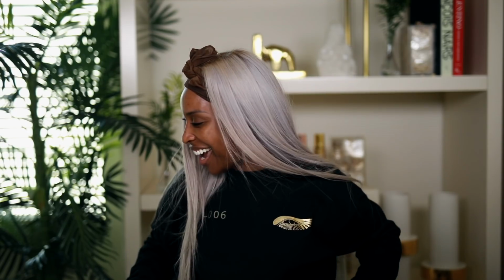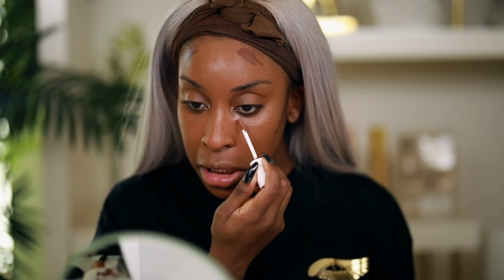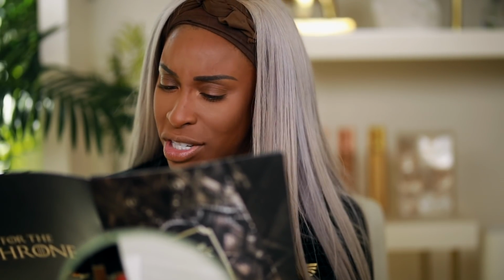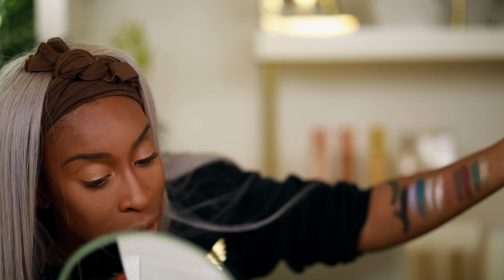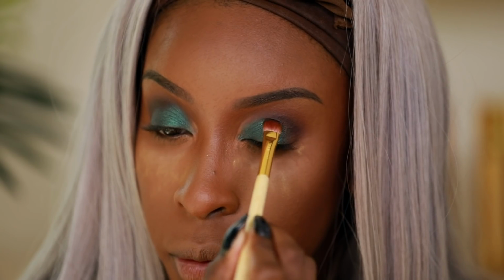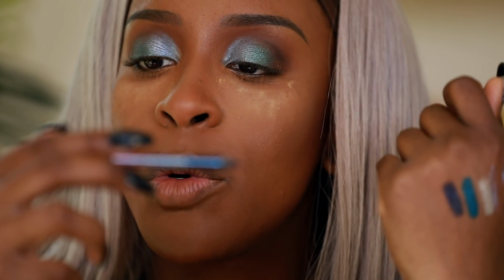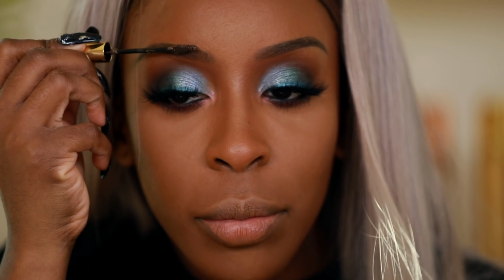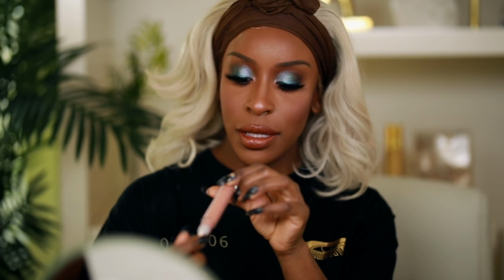GAME OF THRONES Makeup Collection?! But... | Jackie Aina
Get your first audiobook and 2 Audible Originals free when you try Audible for 30 days. or text jackieaina to 500-500

Hi guys! Today I'm going to be reviewing and demonstrating the brand new Urban Decay Game of Thrones makeup collection. It was quite a...unique experience to say the least. Are you a GoT fan? Sound off your thoughts on the collection down below!

Phil 4:13